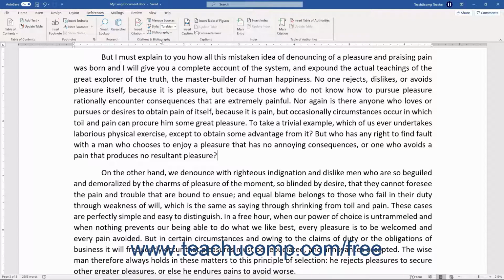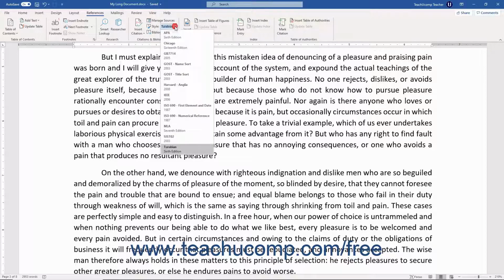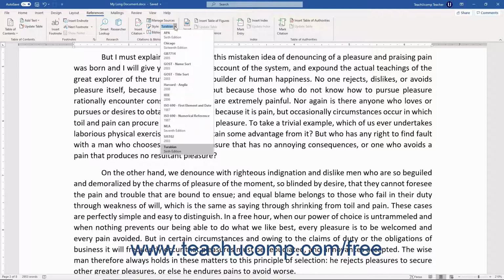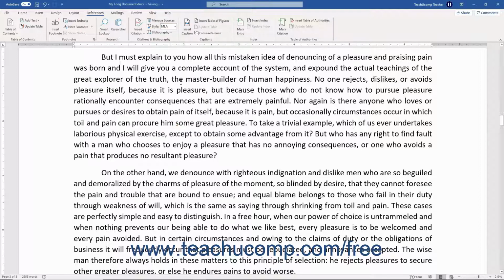Word 2019 and 365 Tutorial Select a Citation Style Microsoft Training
FREE Course! Learn how to Select a Citation Style in Microsoft Word 2019 & 365 - the most comprehensive Word tutorial available. Visit us today!